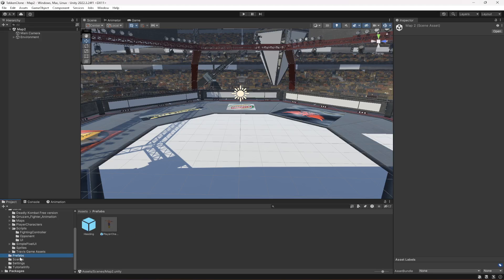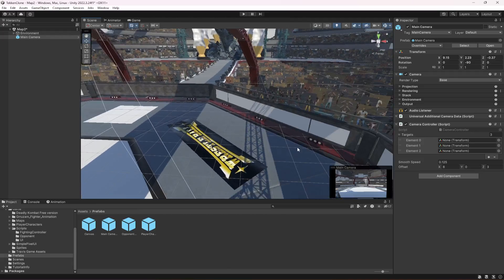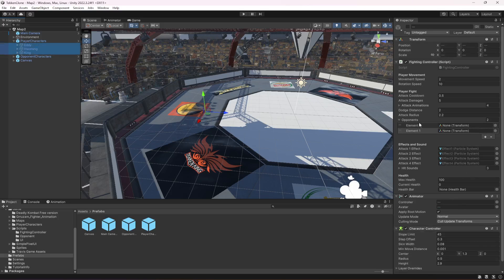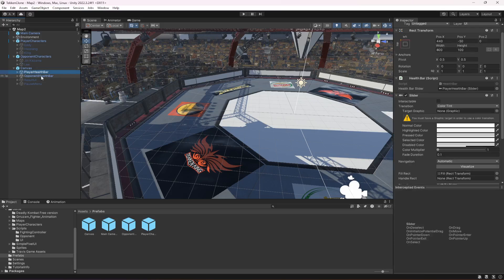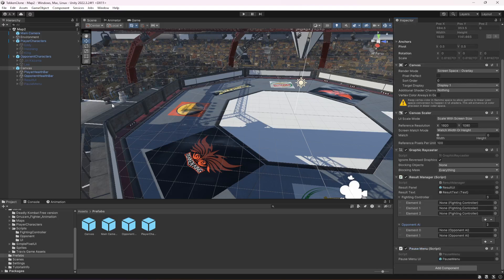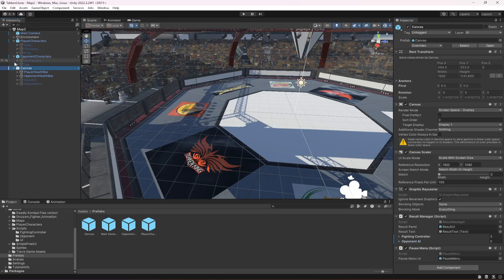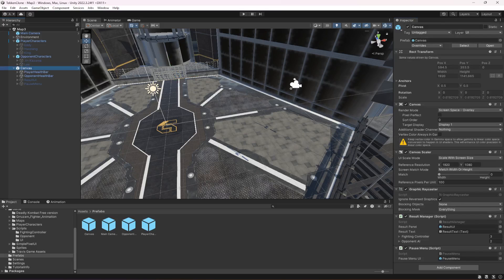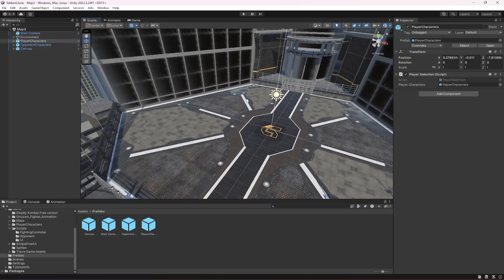Add Different Stages in Unity Game | Unity3d Fighting, Martial Arts, Mortal Kombat Game Development